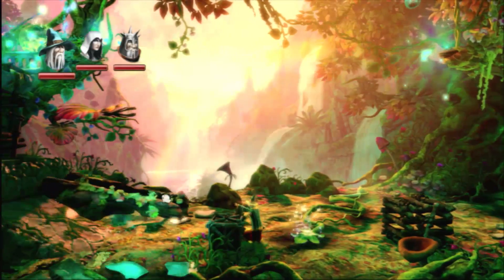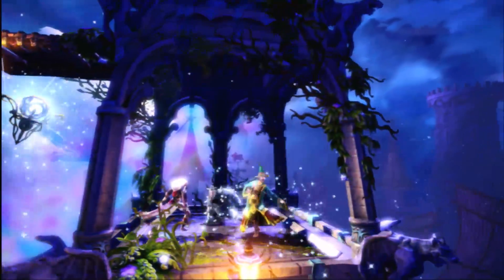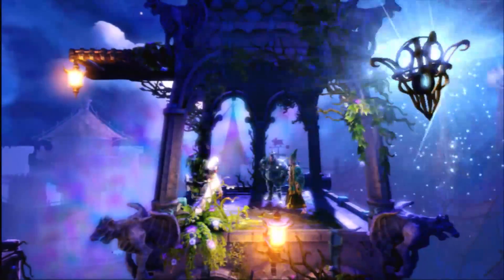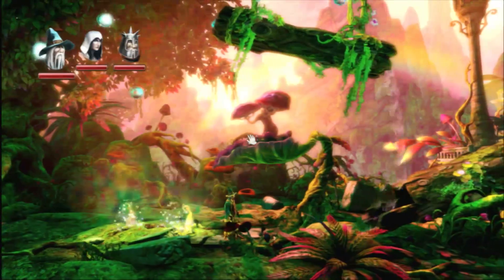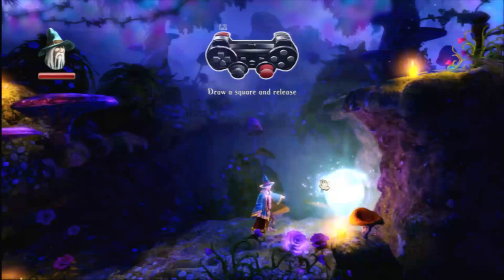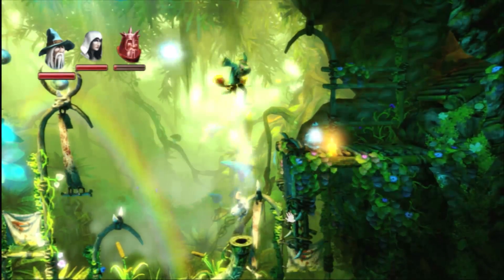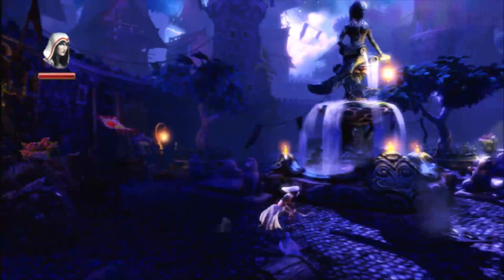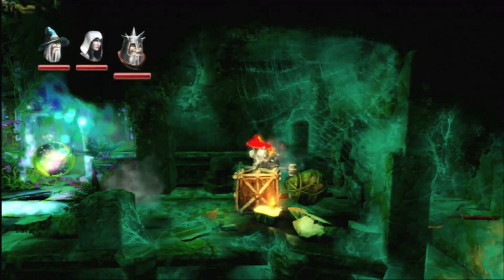CGRundertow TRINE 2 for PlayStation 3 Video Game Review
Trine 2 review. Classic Game Room presents a CGRundertow review of Trine 2 for Playstation 3.

A game that offers a lot of style and fun. You play as three different fantasy characters, a wizard, a knight and a thief. You move through the 2D levels, using each of the characters' unique abilities to solve puzzles and battle enemies. The puzzles take center stage and are the main focus of the game. The game also has some very impressive visuals and a great art direction. All this makes for a game that you will return to often, either to experience more or to finally solve that last puzzle.

This video review features video gameplay footage of Trine 2 for Playstation 3 and audio commentary from Classic Game Room's Ryan.